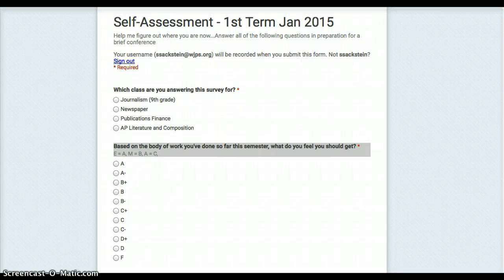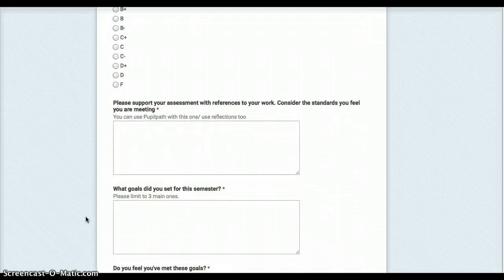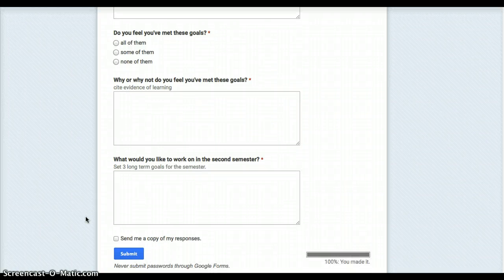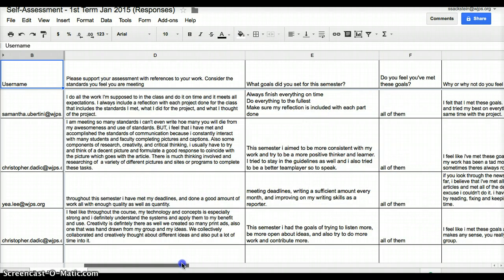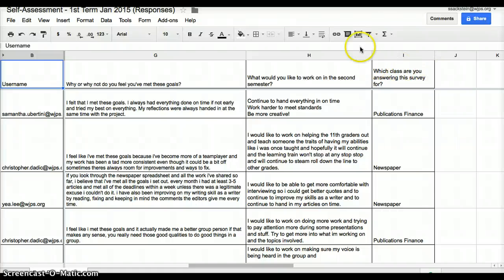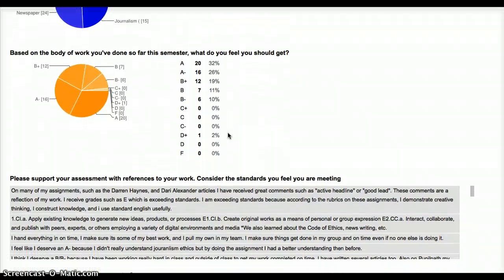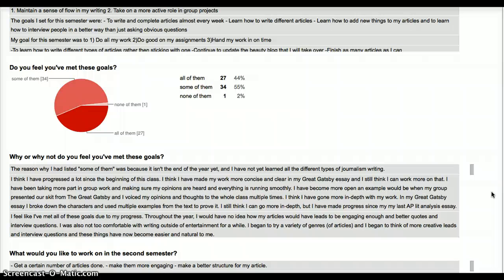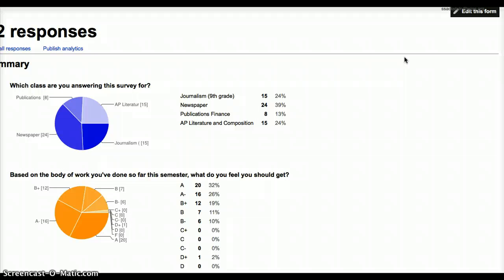G Forms Prepare for Self-Assessment Conferences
This will show teachers how to use Google Forms to gather data for conferences